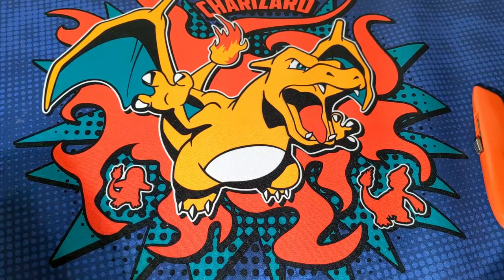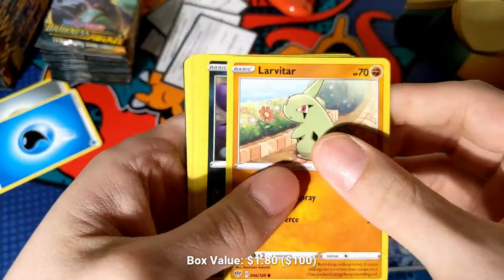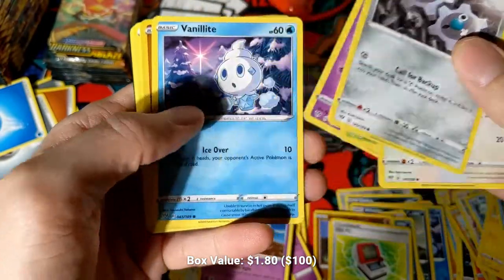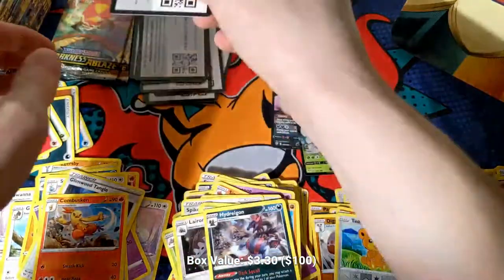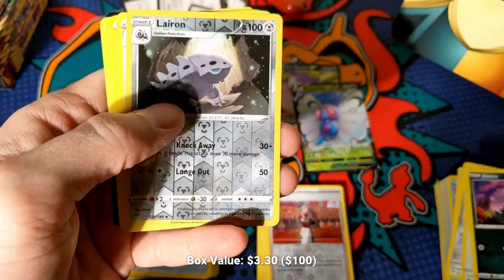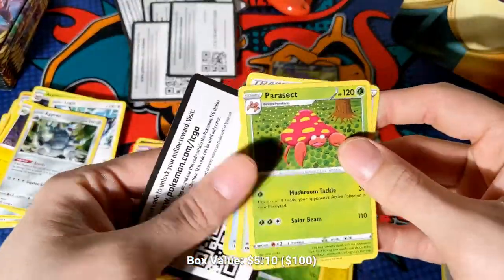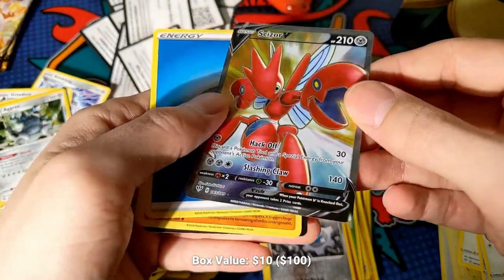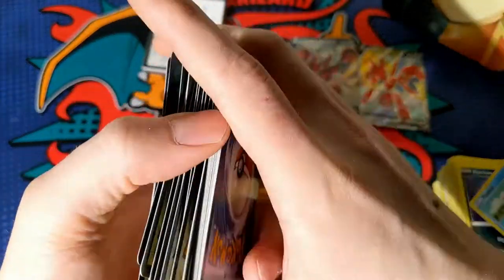Darkness Ablaze Opening: The Search for Charizard VMAX Begins!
A rough box opening, some musings on PTCG Standard, and discovering new Pokemon in Darkness Ablaze in 2021!

Join Hayden as he opens the first of four Darkness Ablaze booster boxes in the start of our Darkness Ablaze series!

Want to support us further? Come buy our cards!

And eBay